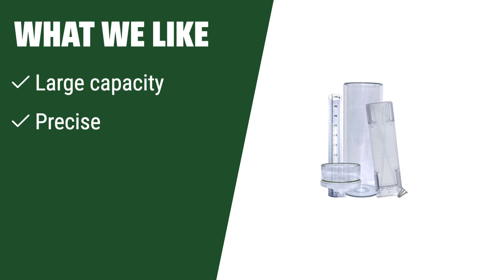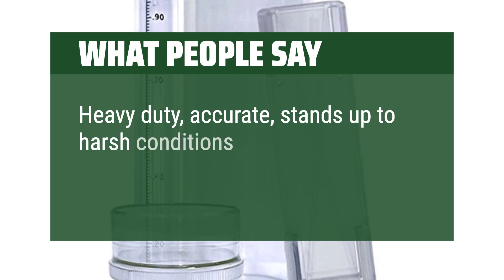The Best Rain Gauges in 2024 - Must Watch Before Buying!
The Best Rain Gauges Shown in This Video:
5. ►Digital Gauge
4. ►Weather Monitor
3. ►Backyard Weather Station
2. ►Complicated Monitor
1. ►Sturdy Digital Gauge

Table of Contents:
0:00​​​ - Introduction
00:18 - Digital Gauge
01:27 - Weather Monitor
02:42 - Backyard Weather Station
04:02 - Complicated Monitor
05:38 - Sturdy Digital Gauge

The best rain gauge is probably one of the most essential tools for any weather enthusiast or gardener. Today, we're going to take a closer look at some of the top rain gauges on the market to help you make an informed decision!

► Buyer's Guide is a participant in the Amazon Services LLC Associates Program, an affiliate advertising program designed to provide a means for sites to earn advertising fees by advertising and linking to Amazon.com. As an Amazon Associate, I earn from qualifying purchases.
add8